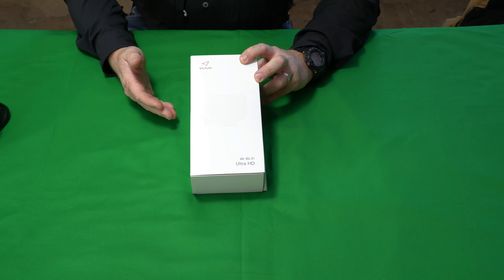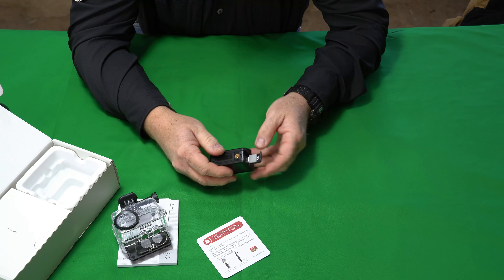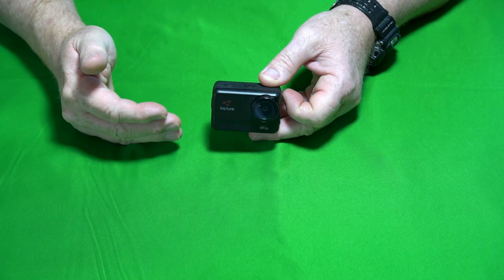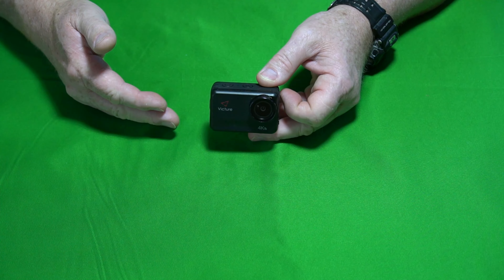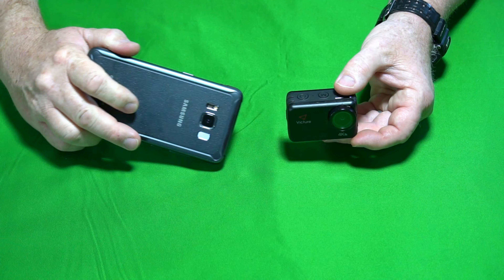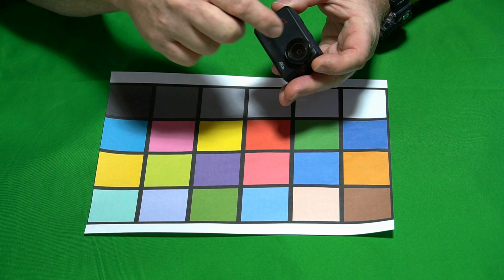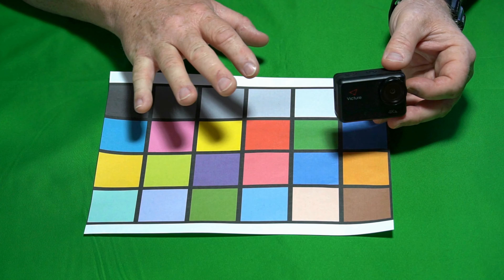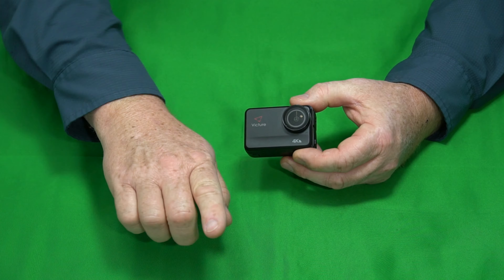🔥 Review | Victure AC940 4K Action Cam | Real World Testing & Samples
💥Victure 4K 60FPS AC940 Action Camera 💥

In this video, I review the Victure 4K AC940 Action Camera. I put this camera through a series of real-world tests and show you the raw result so you can decide if this camera is right for you.

Other products used in this video:

👉 MIEJIA Waterproof Case

👉 Samsung Galaxy S8 Active Phone

👉 Fotopro 12" Flexible Bluetooth Tripod

👉 Rode VideoMicro Compact Microphone

👉 Comica Smartphone Vlogging Kit

Manufacturer's Description:

Victure 4K 60FPS AC940 Action Camera 8M Bare Machine Waterproof 20MP Sports Camera with Touch Screen Vlog Camera EIS Remote Control 131 Feet Underwater Camcorder with 1350mAh Batteries and Accessories

【8M Bare Metal Waterproof】-Victure AC940 is totally the new-generation camera for its 8 meters Bare Metal Waterproof feature. What's more, it performs 40 meters waterproof when equipped with a waterproof case. Thus, whether it is used for snorkeling or deep diving, it will be your choice.
【Shoot 4K/60FPS Video & 20MP Photo】-Victure Native 4K/60FPS Sports/Underwater Recording Camera, optional resolution of 4K/60fps, 4K/30fps, 2.7K/30fps, 1080P/120fps, 720P/240fps, etc. Photo resolution up to 20MP.
【Multi Modes Available, Endless Fun】-Victure AC940 is embedded with multiple functions like metering available for most settings. Power-On Auto Record, Wind Noise Reduction, Optional Effect, Slow/Fast Motion, Time lapse, Burst Photo, PC Cam Mode, Diving Mode, Long Exposure, different effect, you can even use it as a dashcam, etc. Explore the camera function and get footage will be great fun.
【Advanced Image Stabilization】-The advanced 6-axis EIS tech can provide gimbal-like stabilization. It can greatly improve the stability and fluency of the video. With this, you never have to worry about getting a dizzying video.
【2*1350mAh Batteries & Professional Accessories】-Victure AC940 equips 2*1350mAh large capacity batteries, 60 minutes of continuous recording at 4K/60FPS is available for a single battery.

Package Contents:
1x Victure AC940 Action Camera/ 1x Remote Control/ 2x 1350mAh Battery/ 1x Waterproof Case/ 1x Bicycle Stand/ 5x Mount/ 2x 2-sided tape/ 2x Helmet Mount/ 4x Bandages/ 5x Tethers/ 1x USB Cable/ 1x Lens Cloth/ 1x Quick Reference Guide

Chapter List:
00:00 Intro
00:29 Unboxing and Initial Impressions.
04:04 Post Testing Results
04:16 Fast Action Stabilization Test Sample
06:07 Side by Side Comparison Stabilization Sample AC940 vs Galxy S8 Smartphone
07:19 Walking Stabilization Test Sample
08:15 Microphone Windy Conditions Sample
08:55 Photo Samples with Galaxy S8 Comparison
09:32 4K Sample
10:47 4K Side by Side Comparison. AC940 vs Galaxy S8
11:22 White Balance Test Sample
12:25 Distortion Correction Test Sample
13:30 Slow Motion Samples
14:54 Time Lapse Sample
15:43 Long Exposure Samples
16:46 Final Thoughts